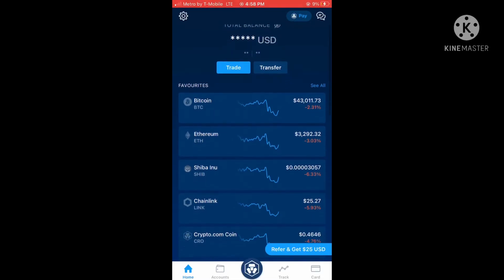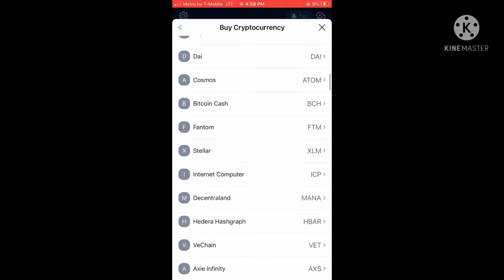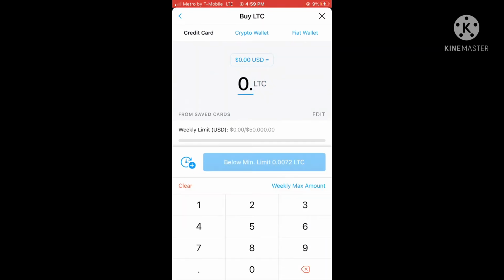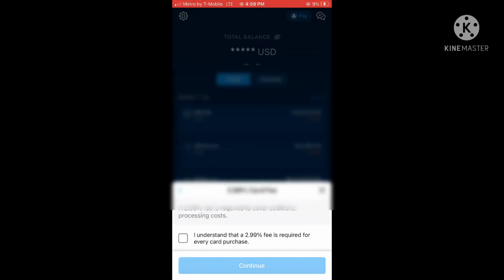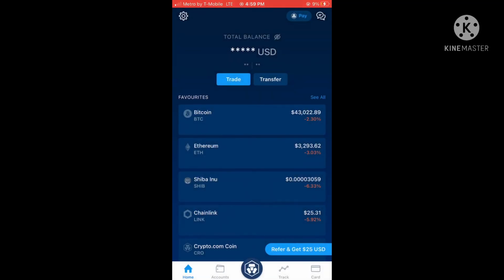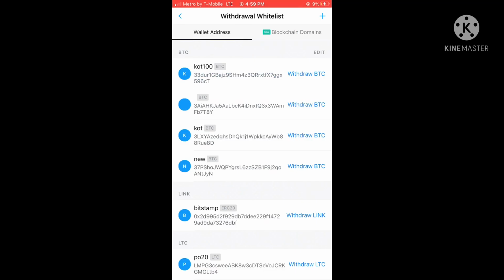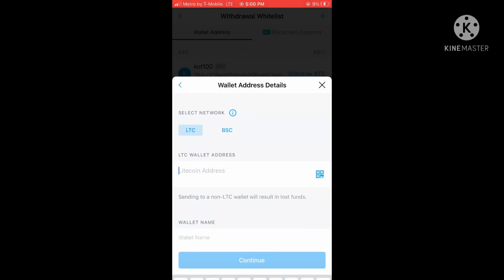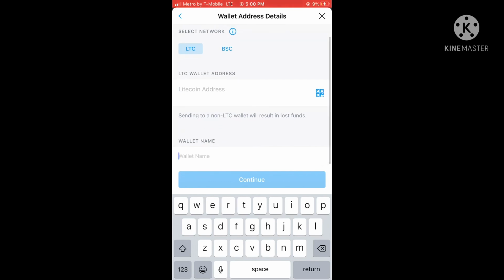How to Invest in Crypto - Crypto.com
to sign up for Crypto.com and we both get $25 USD :)